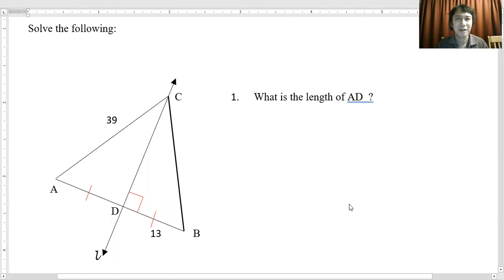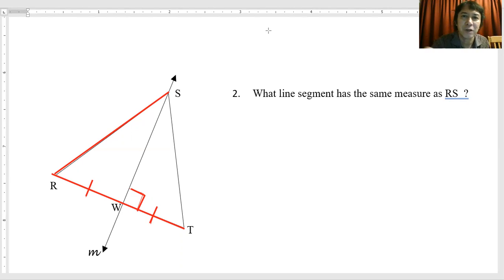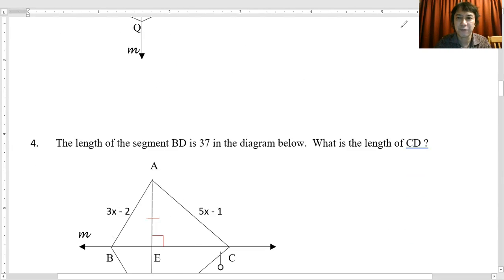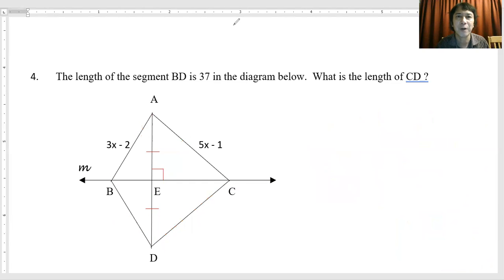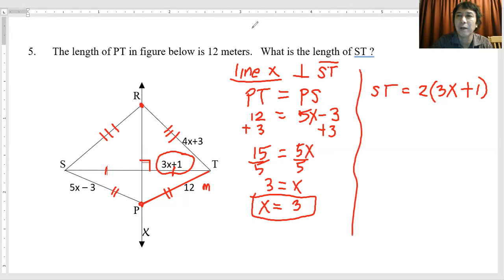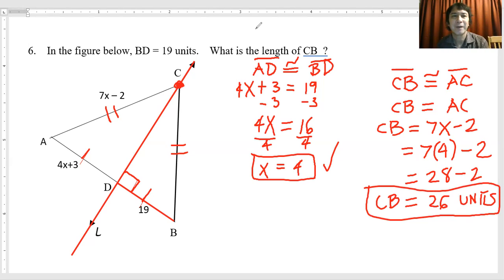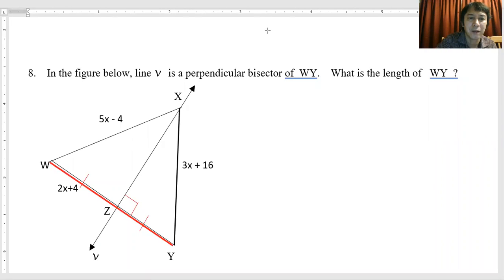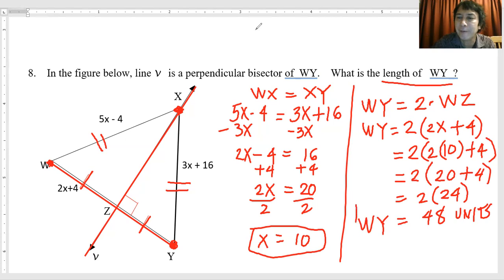Perpendicular Bisector of a Segment Theorem by LELAND A. ALEJANDRO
This video includes 8 examples involving perpendicular bisector of a segment.  The problems contain finding unknown segment lengths in the geometric figures with perpendicular bisectors as one of the parts.  This video includes solutions with answers for each question.